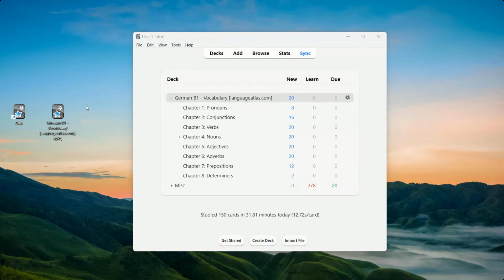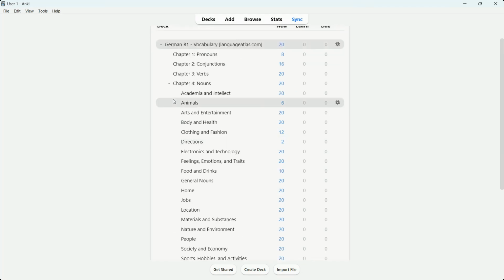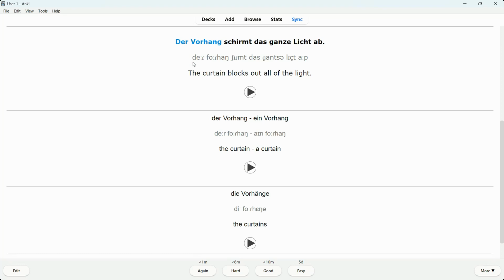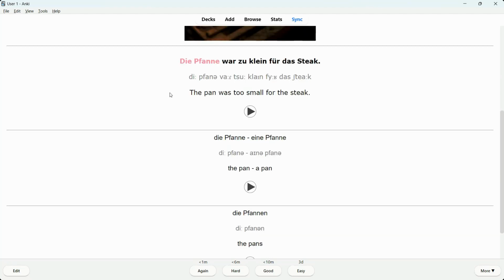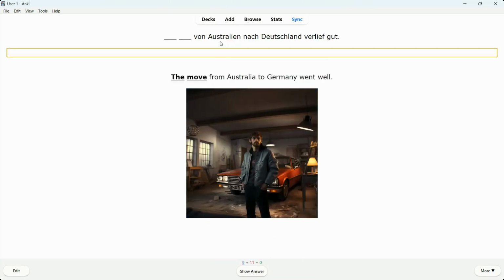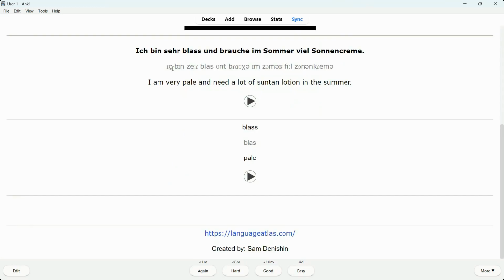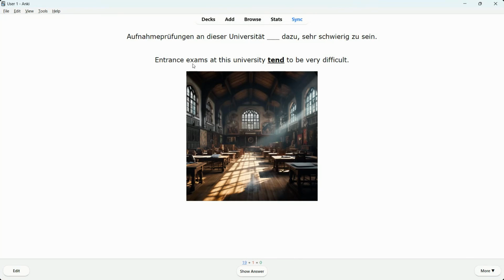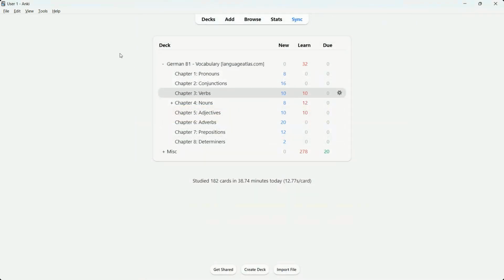German B1 Vocabulary Anki Deck | Learn German by Using This Anki Deck With 1816 Cards!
Timestamps

0:00 Introduction and Agenda
0:28 Course Structure
01:34 Course Content
10:45 Brief editing options

This is where you can read more about the German B1 Vocabulary Anki Deck: